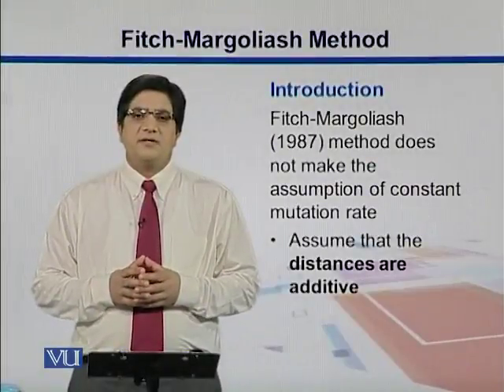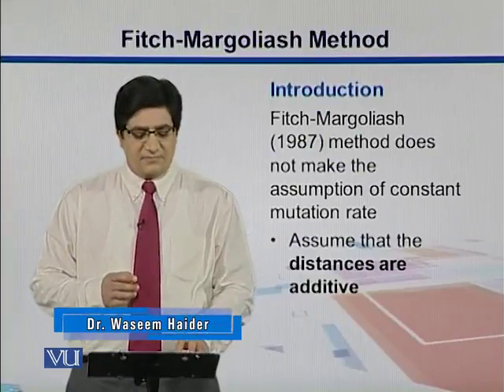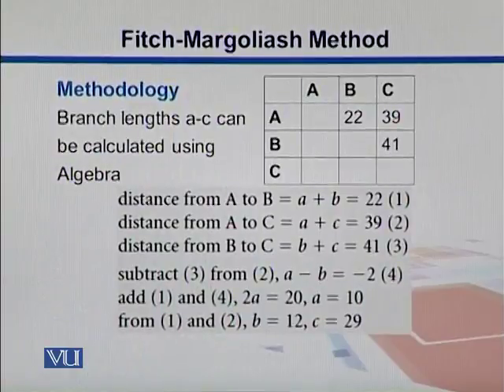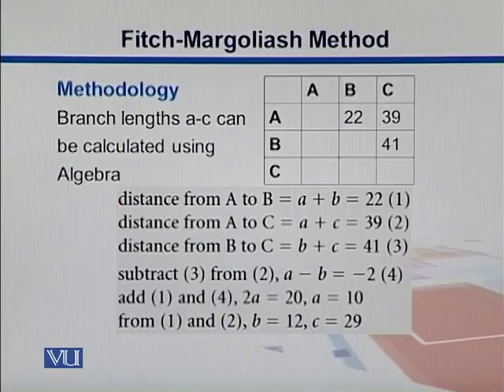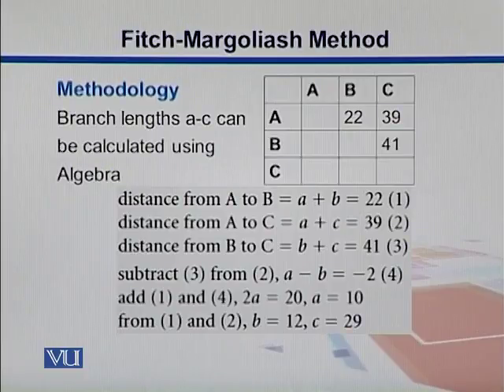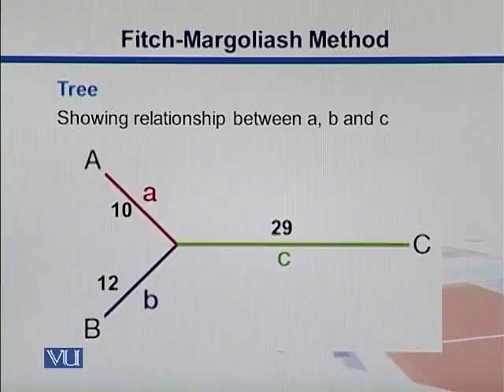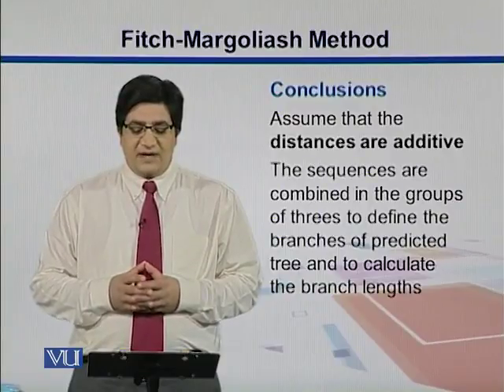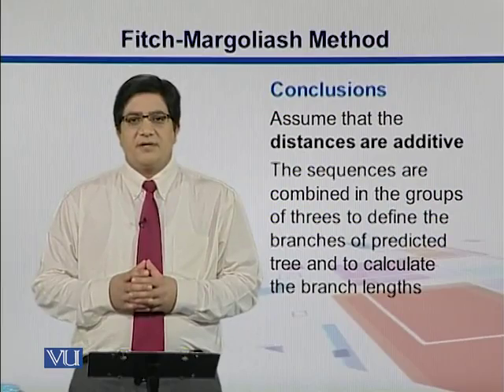Topic 175 (BIF733 - Bioinformatics I (Essentials of Genome Informatics))